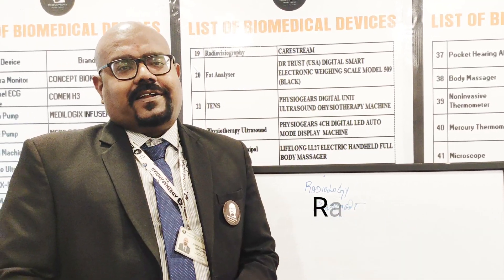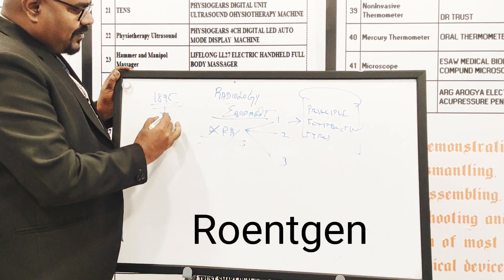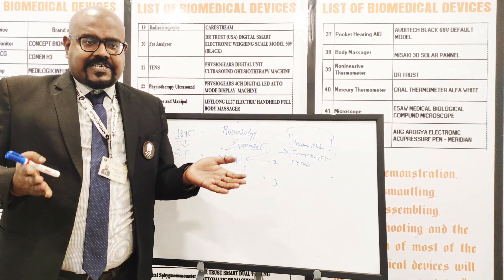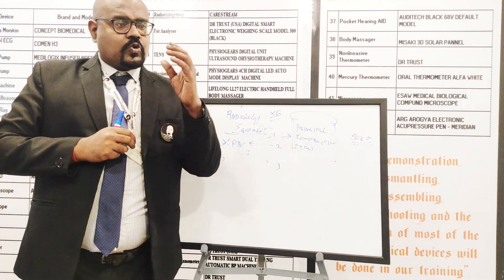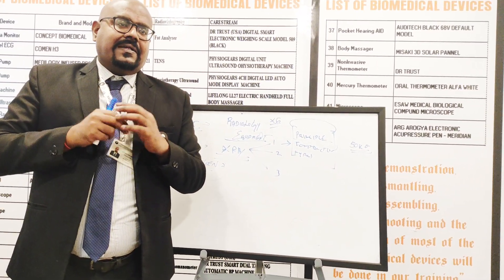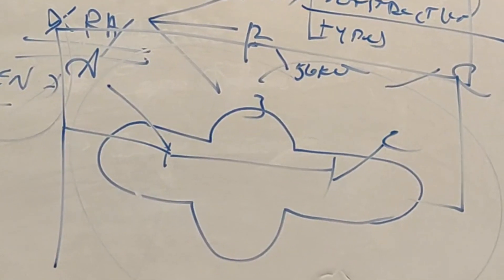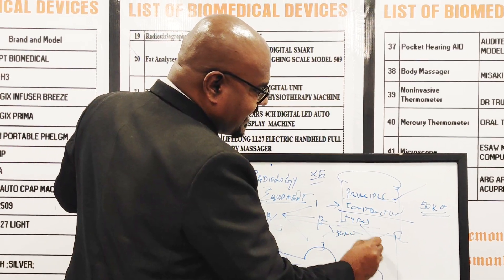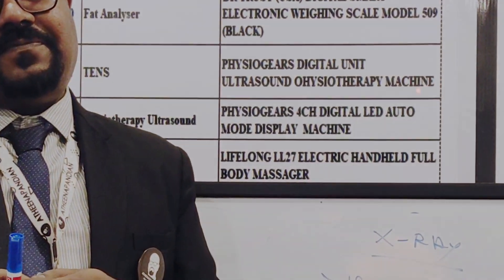Radiology Equipment Session 1 - X-Ray Introduction